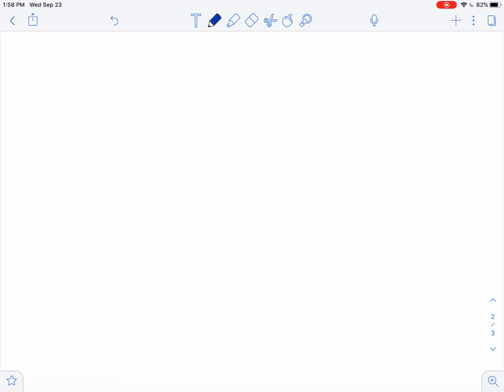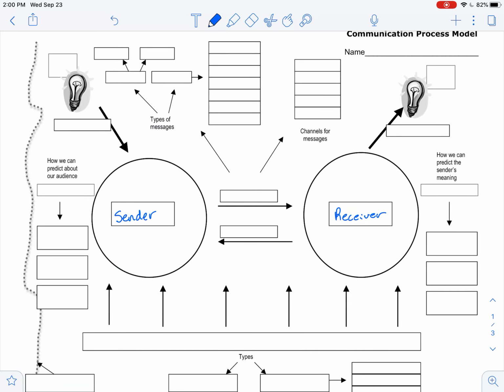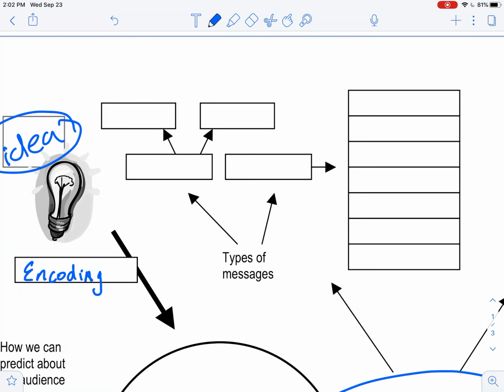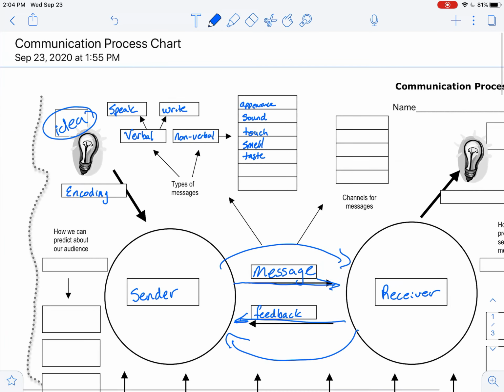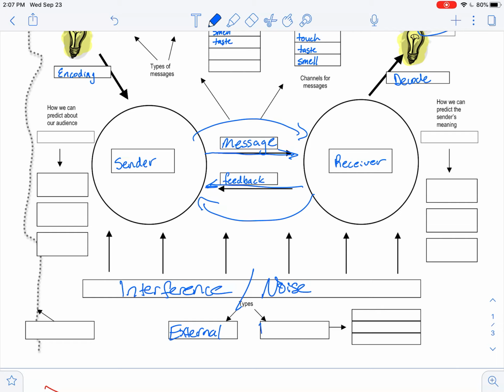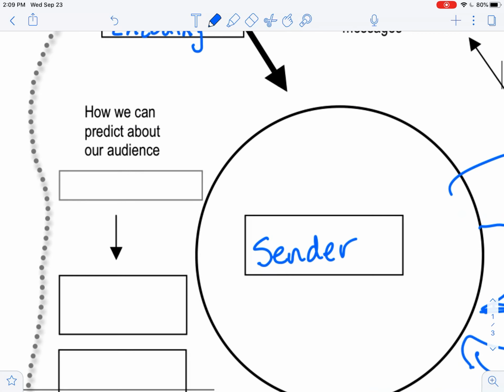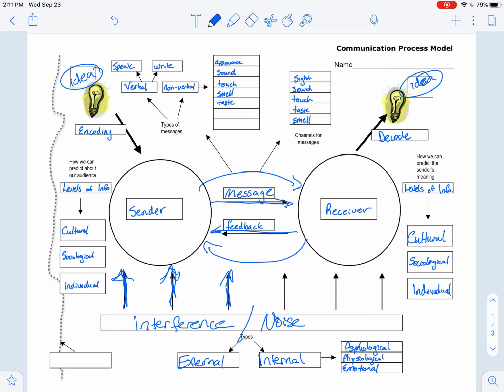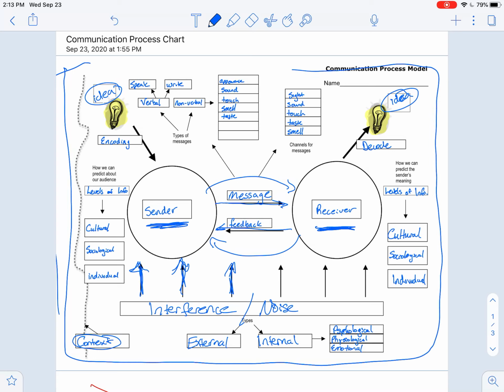Ch. 2 Communication Process Lecture